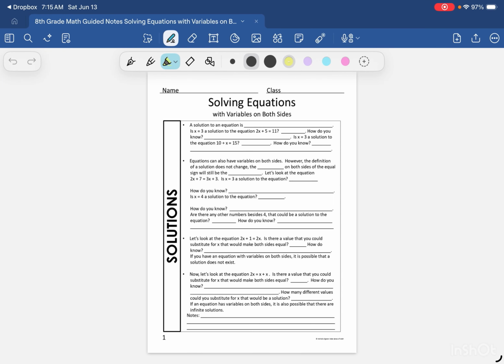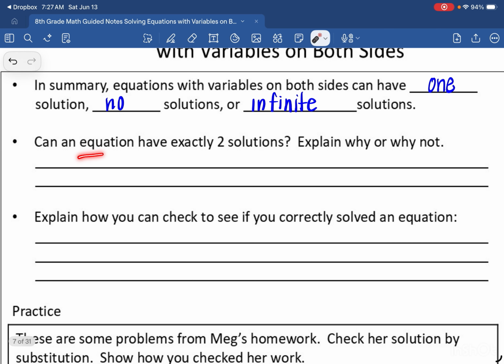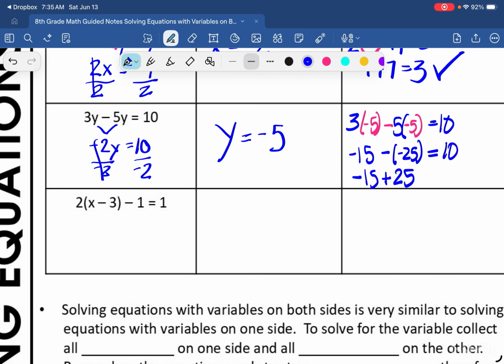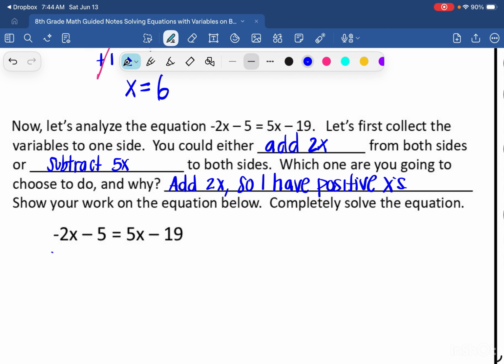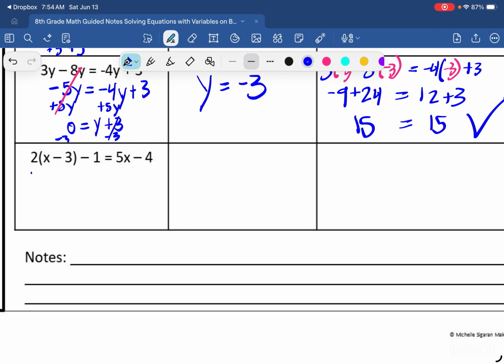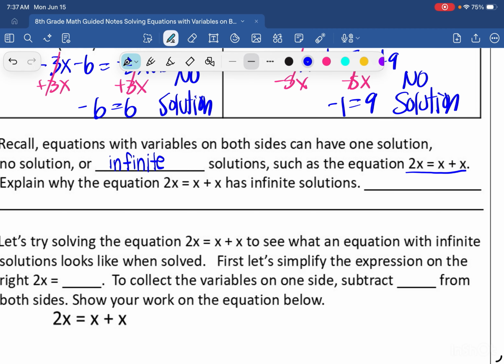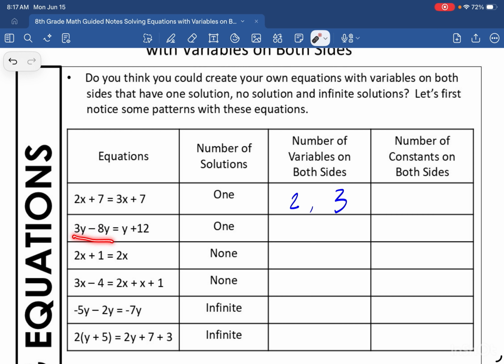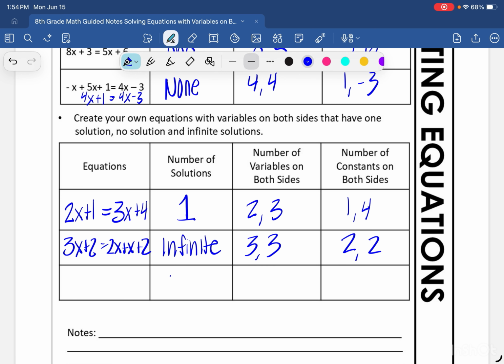Equations with Variables on Both Sides Notes | 8th Grade Math Lesson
Solving equations with variables on both sides made simple with these 8th grade math guided notes.

00:00 Solutions
06:53 Solving Equations
11:03 One Solution
18:53 No Solution
22:00 Infinite Solutions
26:05 Creating Equations